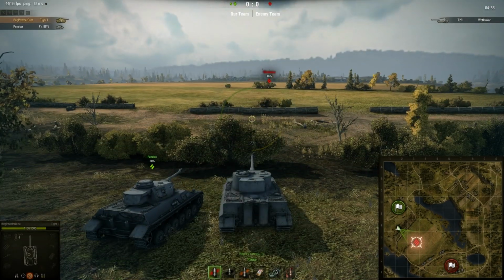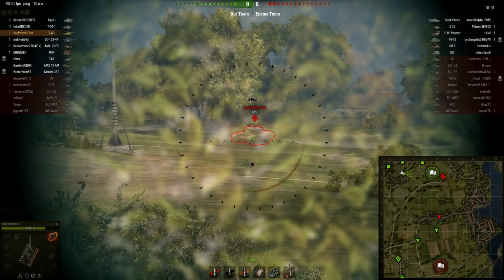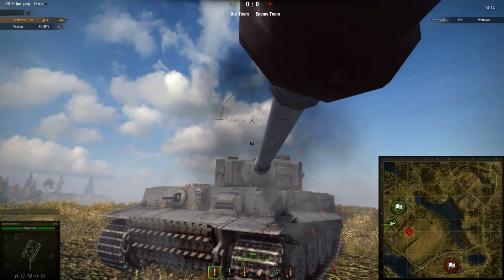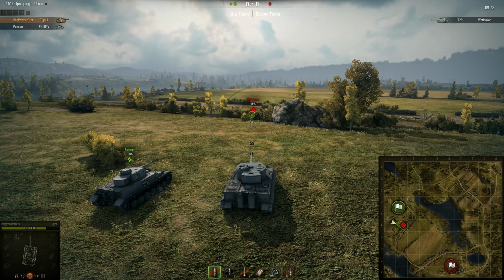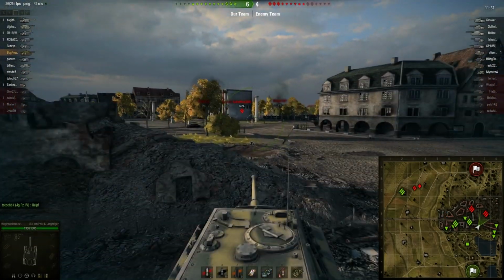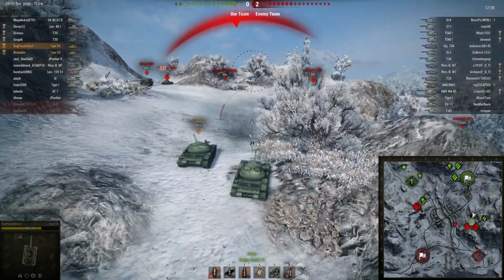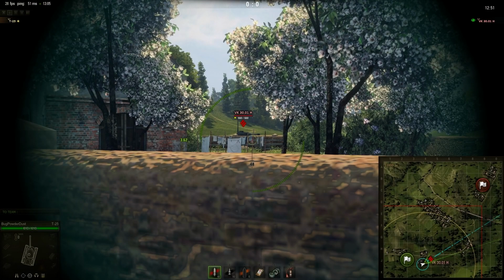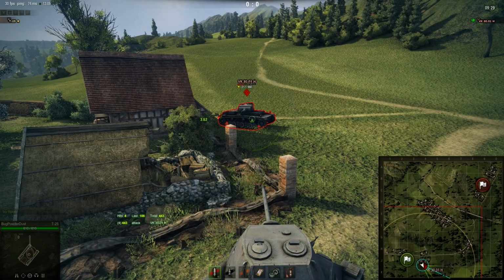World of Tanks - Intermediate Guide [8.11]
This is the follow up video to my Absolute Beginners Guide, which can be found

This covers some more advanced topics, such as angling, hulldown, sidescraping, and how to use the spotting system to your advantage.

Topics covered:

01:17 - the Minimap!
03:32 - Bushes and spotting
11:15 - armour, angling, sidescraping, hulldown, weakspots
25:08 - quick mention of Sixth Sense skill
26:31 - mods (XVM etc)
34:40 - shooting through walls/ buildings